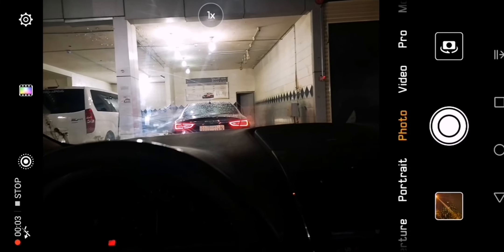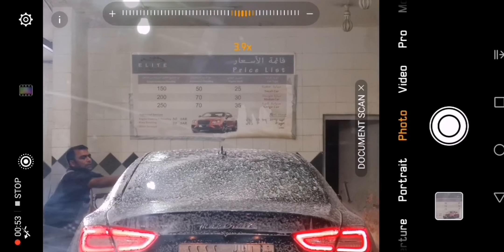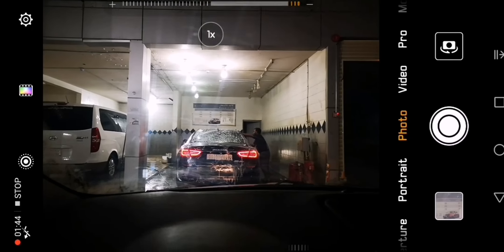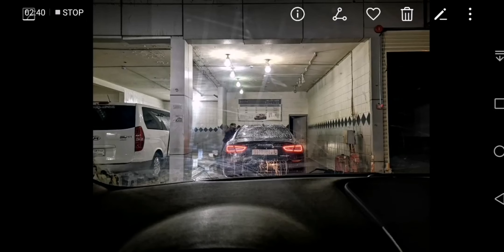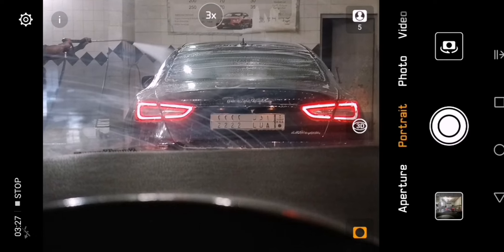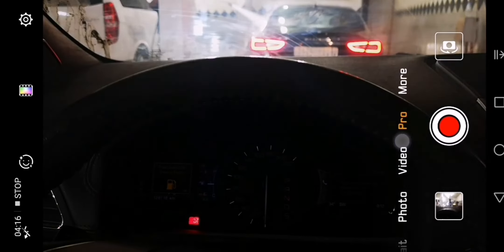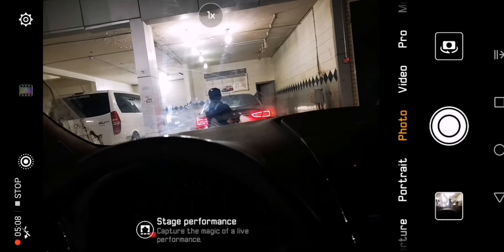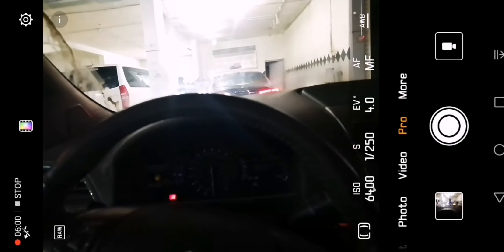Camera Tips : Huawei P20 Pro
Camera Tips : Huawei P20 Pro quick look at the camera and tips.

Unboxing : P20 Pro

Please buy the phone from this link